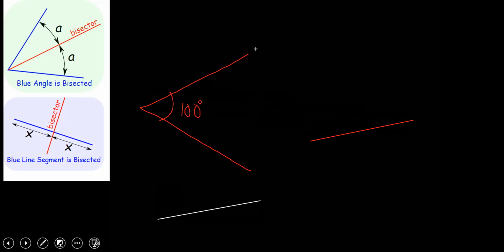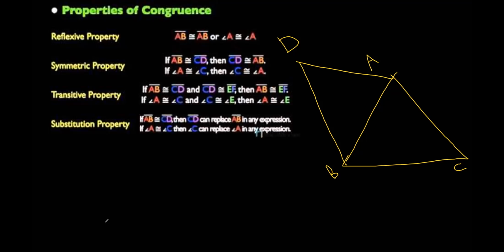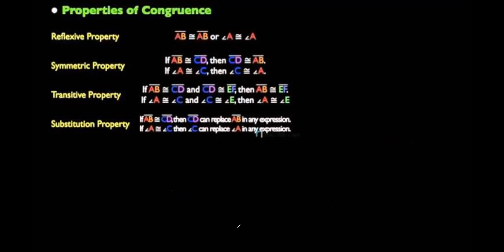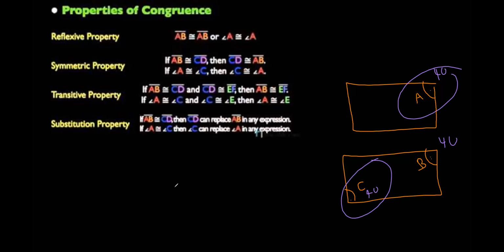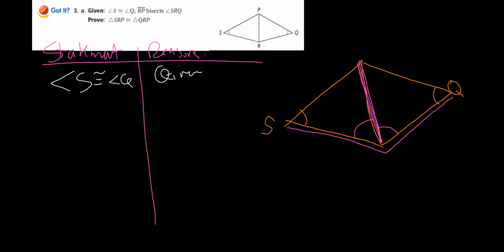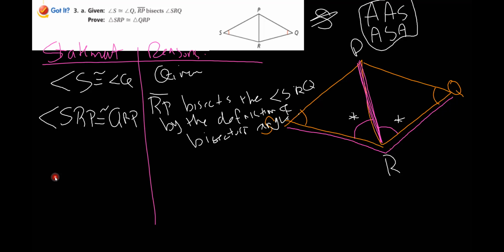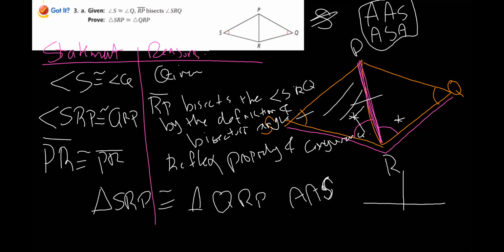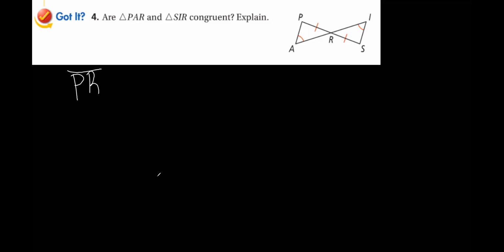Geometry ~ Chapter 4,Les 3 : Triangle Congruence by AAS and ASA